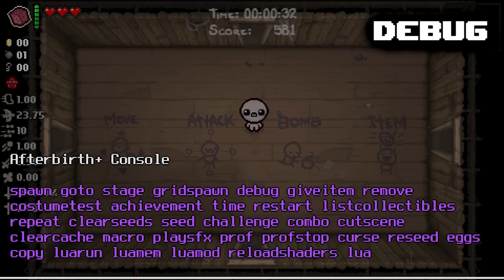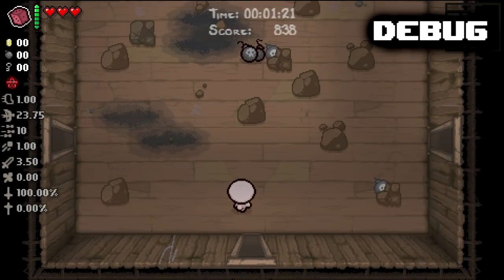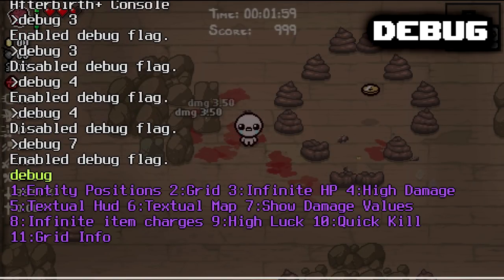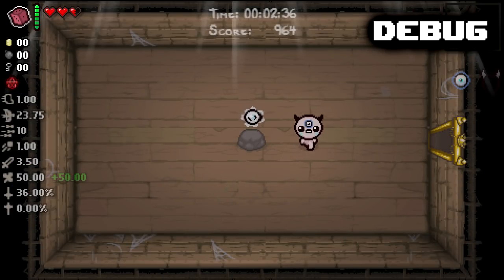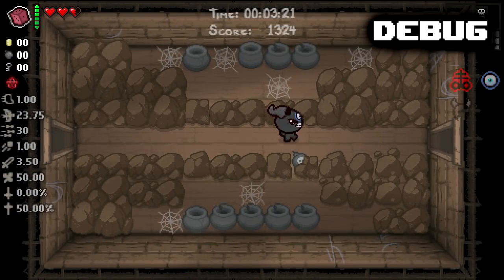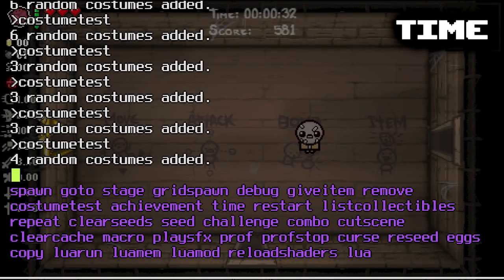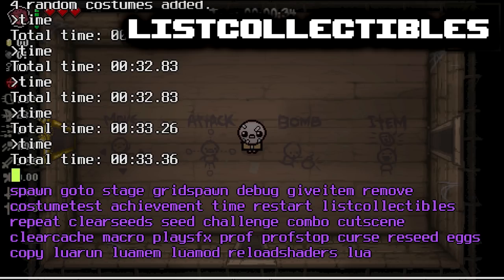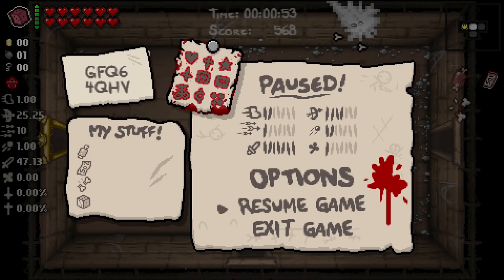CHEATY ACHIEVEMENTS AND DEBUG! :: Binding of Isaac: Debug Console Tutorials :: 4